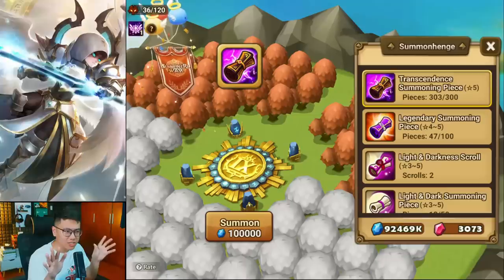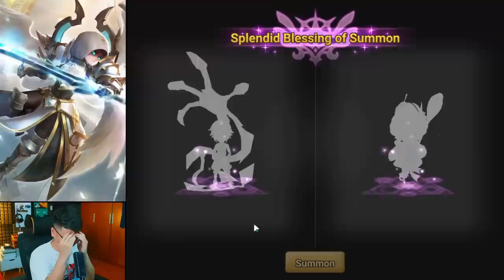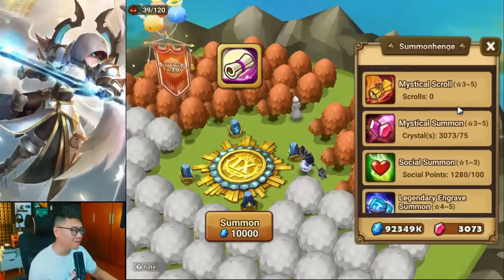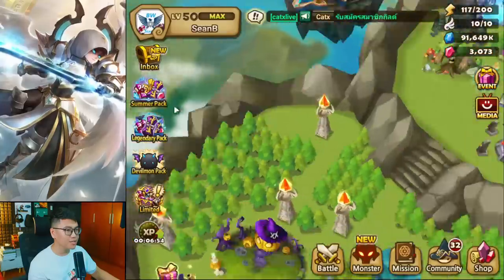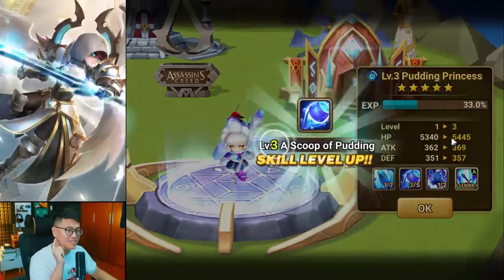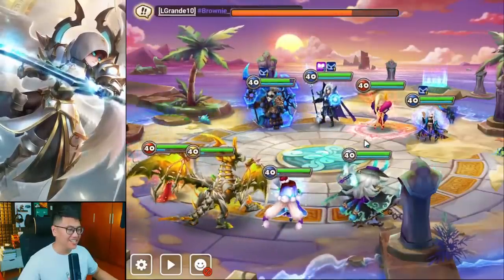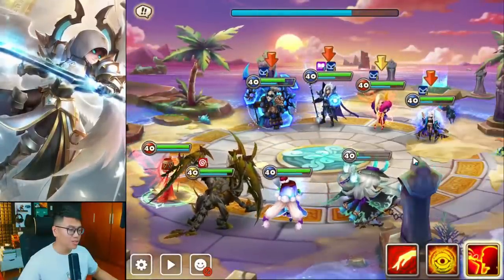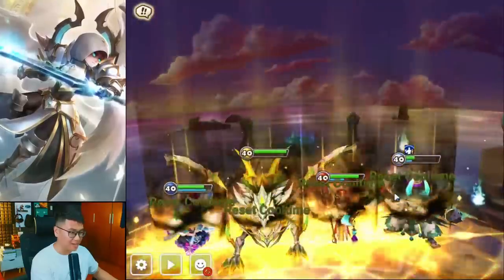I Got This AMAZING New 5* For FREE In Summoners War!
Actually very happy today : )

SeanB Summoners War Sky Arena Gameplay